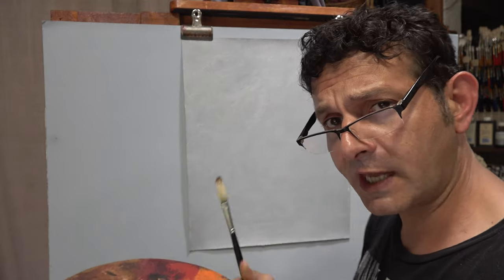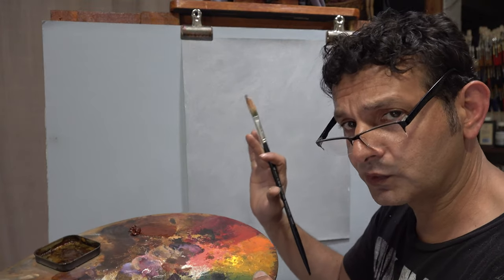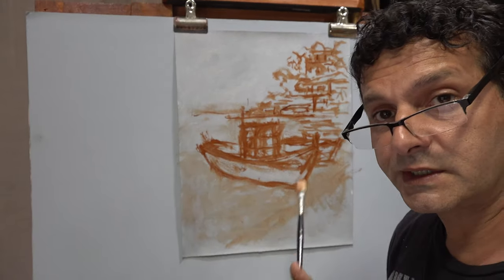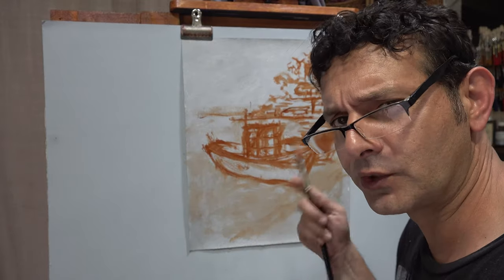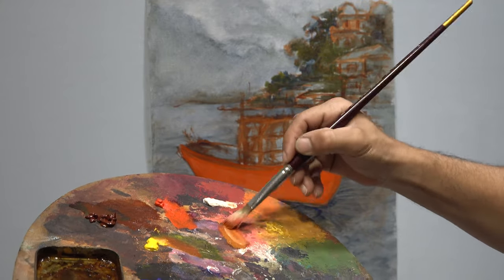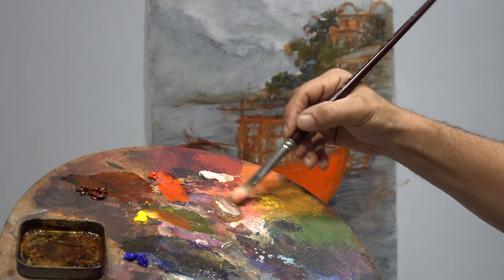Alla Prima Technique - Italian Marina - Oil Painting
In this Alla Prima Oil Painting tutorial I show how to preserve the use of White to a later stages, creating first a "transparent" tones and volumes,  by mixing directly on the surface with a limited palette 3 colors (red/yellow/blue).